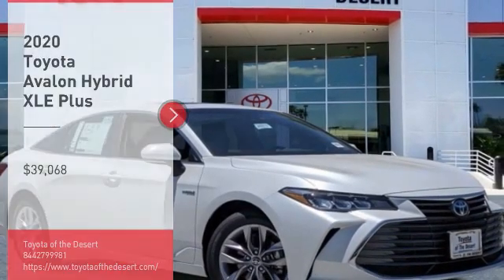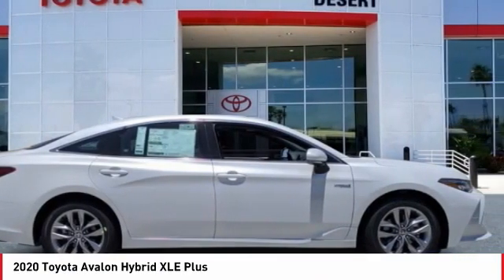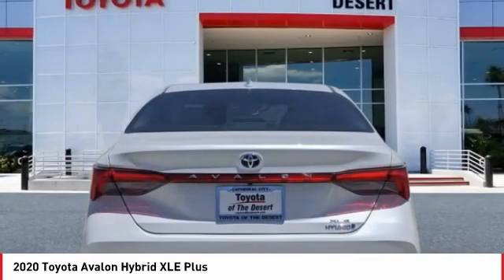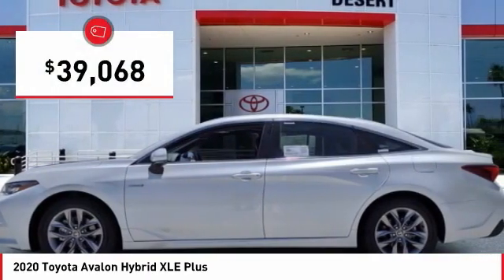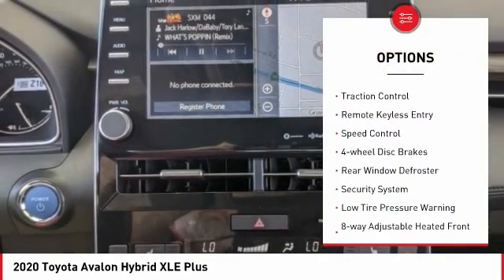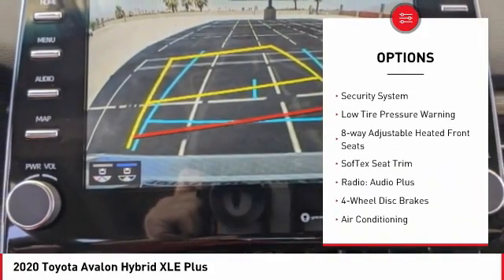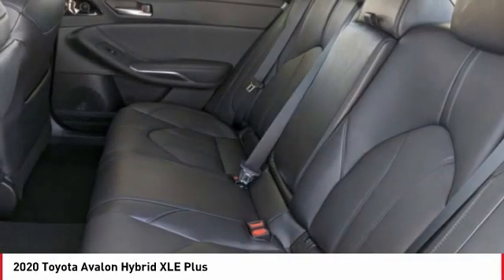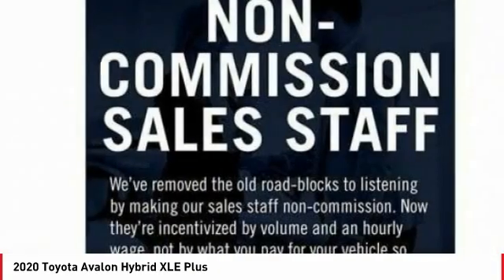2020 Toyota Avalon Hybrid Cathedral City CA 240876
2020 Toyota Avalon Hybrid XLE Plus